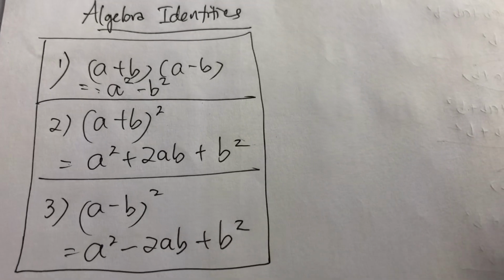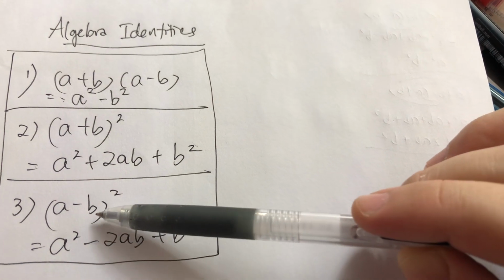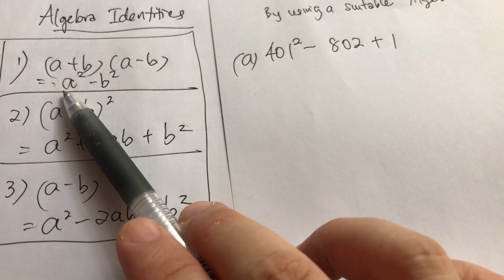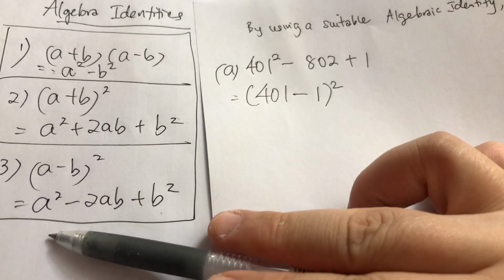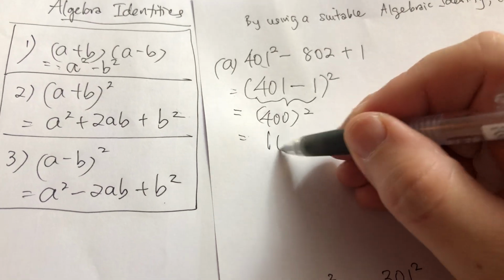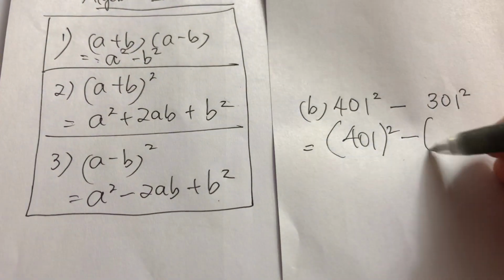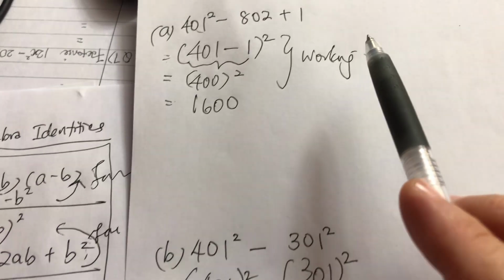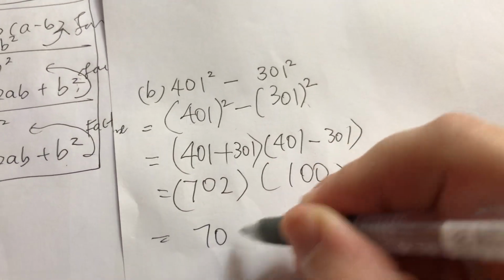24 March 2020